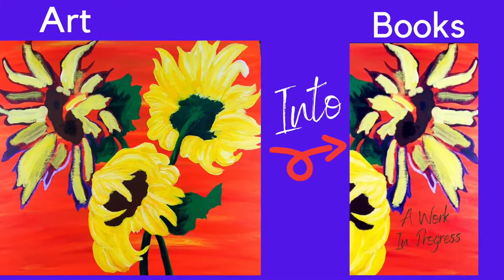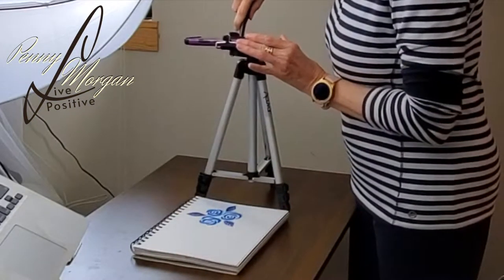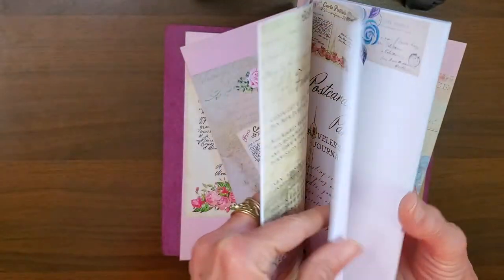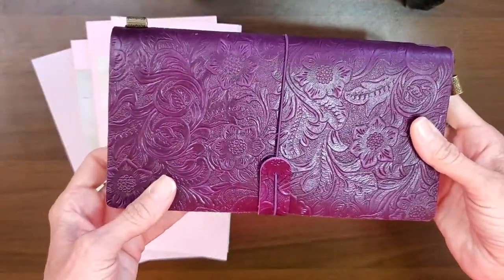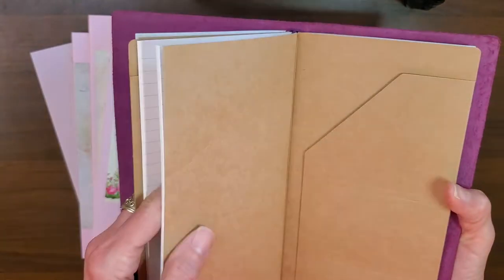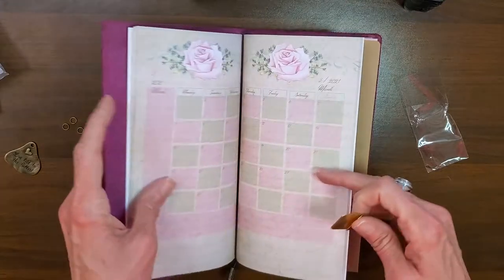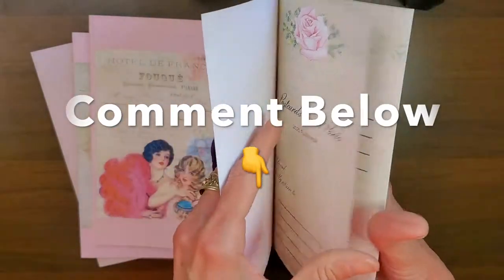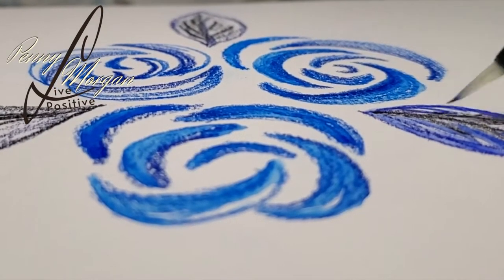Self Publishing For Artists | Turn Paintings Into Amazon Books, Journals & Planners - Intro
Would you like to create recurring revenue from your artworks? For The SMART ARTISTS! Thought about publishing a book or artwork on Amazon? Learn how to use your art to generate recurring income.

This is the 1st video in a step-by-step tutorial designed to help Artists or Anyone learn to Self Publish Books on Amazon at no cost.

An introduction to turning your artwork and/or book ideas into published works available for sale on Amazon showing examples Traveler's Notebook Planners and Journals.

I’m sharing the beginning phases of my process with completed examples intended to help you understand the unlimited possibilities available to you. And once learned you can duplicate this process over & over building an evergreen revenue stream from your books.

How exciting is that!

Author/Publisher, Content Creator & Positive Living Influencer

Thank you for being here❣️        You’re the reason I create & publish 😊

* Postcards from Paris Traveler's Notebook 2021 Planner Book or Refill
* "Postcards From Paris" Traveler's Notebook Series Parisian Themed Journal Pages Include Goal Prompts & Life Balance, Guided Success Planner
* Postcards From Paris: Traveler's Notebook Journal Pages
* "Postcards From Paris" Series Traveler's Notebook - Journal Pages Refill
* Postcards From Paris 2021 Planner & Journal Combo Book: 2021 Paris Inspired Planner Journal Refill 4" X 6" A6 Full Color Hobinichi Techo style
*A Work In Progress: 2021 Planner & Journal (A Law of Attraction Guided Success Planner & Journal)

* 12 Piece Water Color Brush Pen Set, Watercolor Paint Pens
* Derwent Inktense Pencil Set of 24
* Canson XL Series Mix Media Paper Pad 7x10

Love❣️
Penny